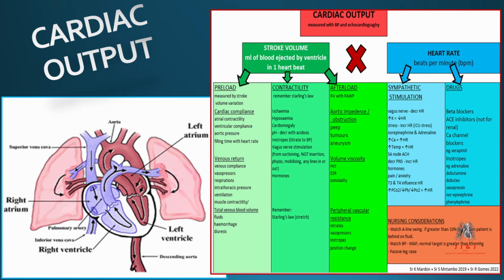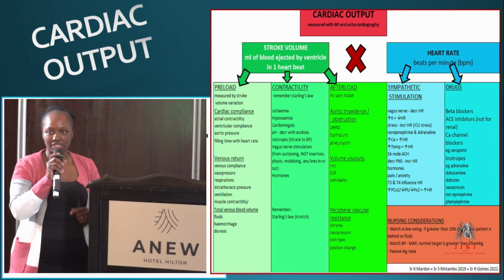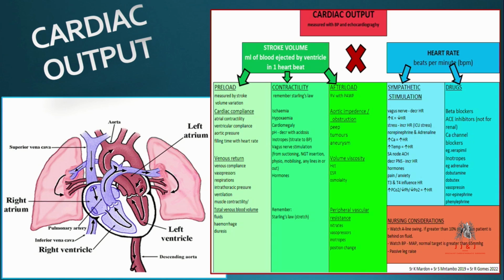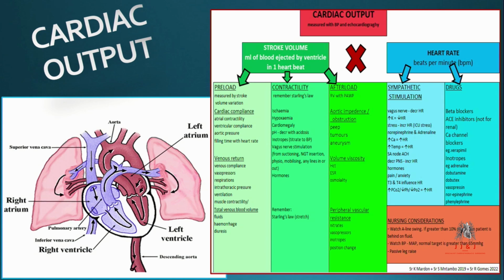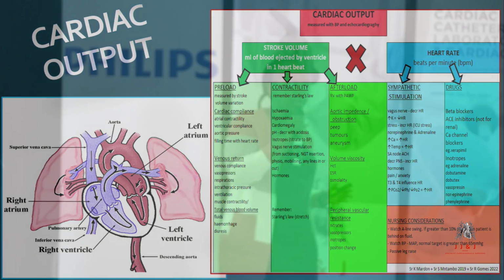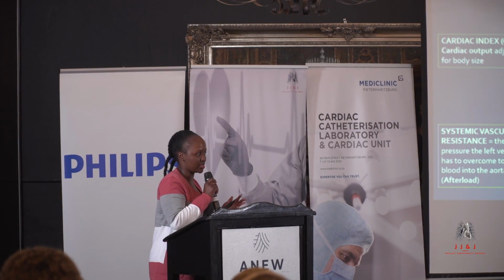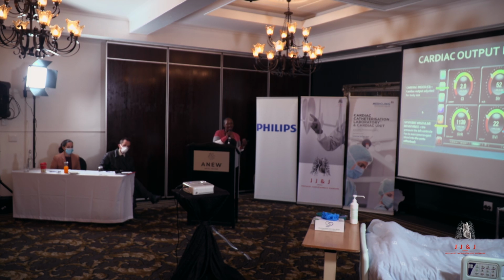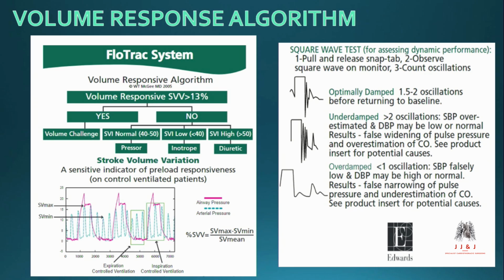ICU Training 2022: Sr Nokukhanya Ngongoma - Cardiac Output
JJ&J Cardiothoracic Surgeons, in association with Mediclinic Pietermaritzburg, hosted an ICU Training day with ICU staff from Mediclinic, Netcare and Busamed. Sr Nokukhanya Ngongoma covered Cardiac Output and Cardiac Output Monitoring.